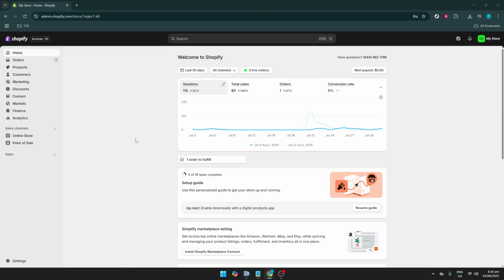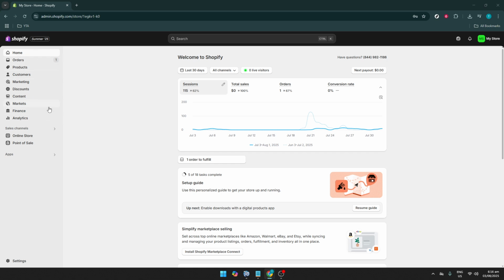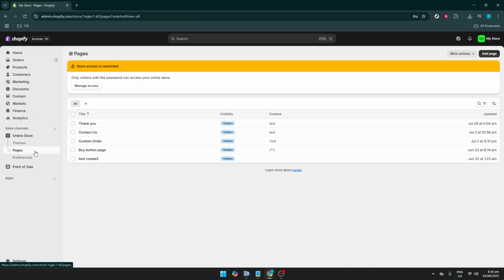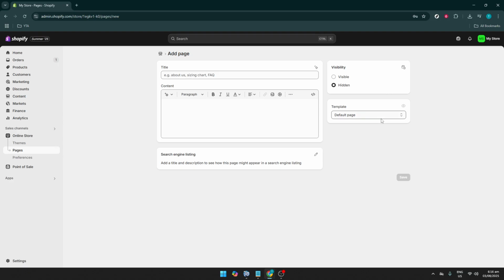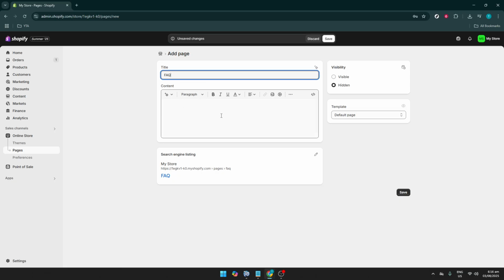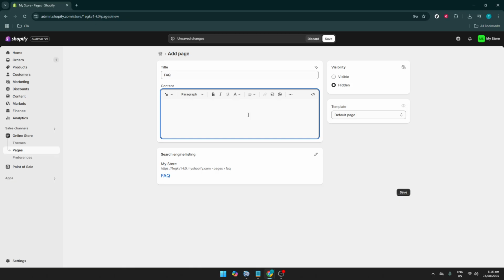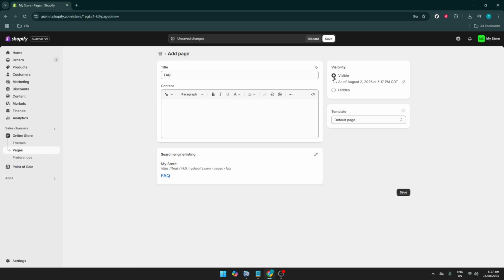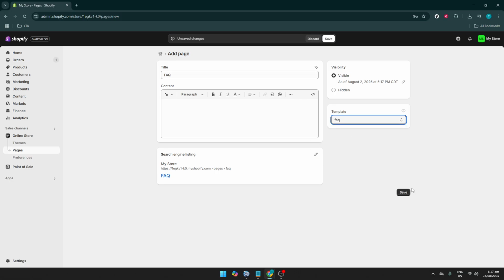How to Create a FAQ Page in Shopify Step by Step 2025